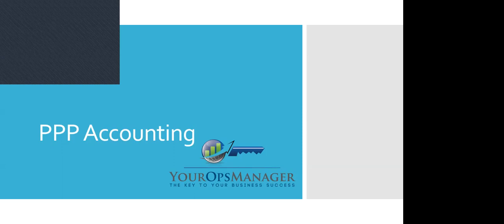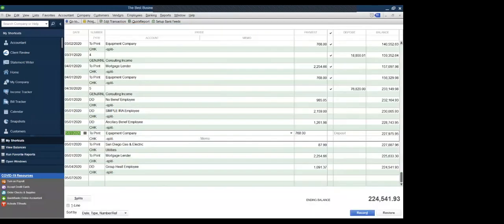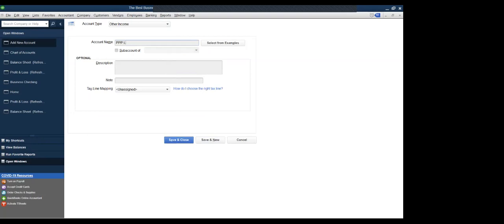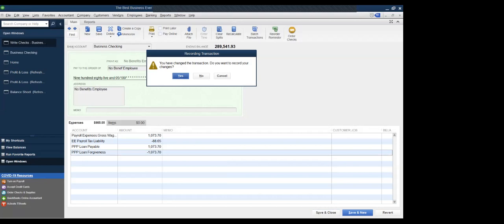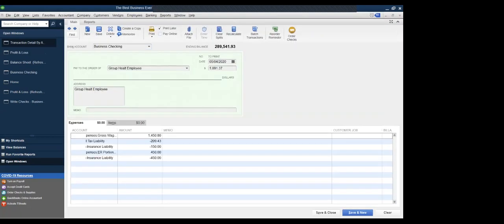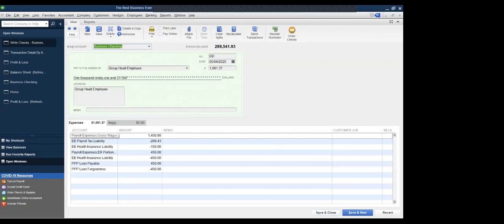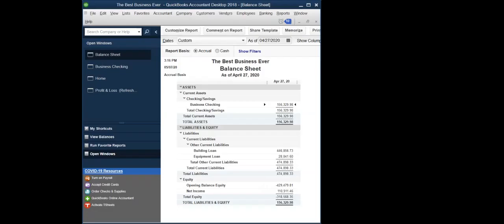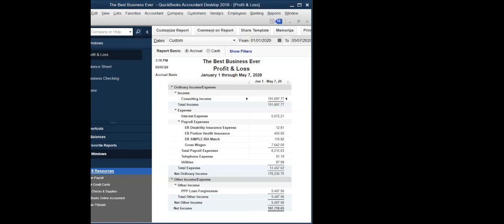PPP Accounting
This is a short video explaining how to account for Payroll Protection Program accounting without losing any of your business expense analytics.  Very simple.